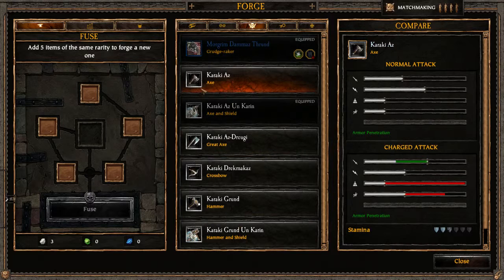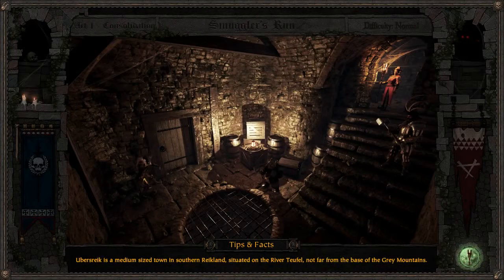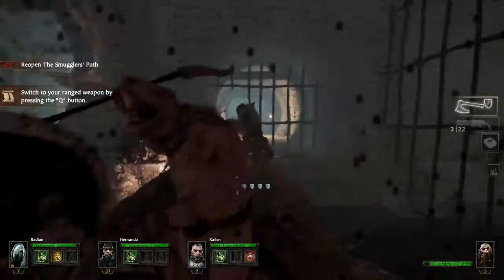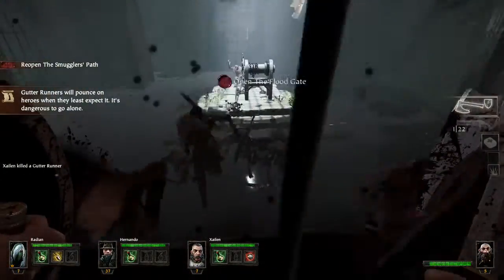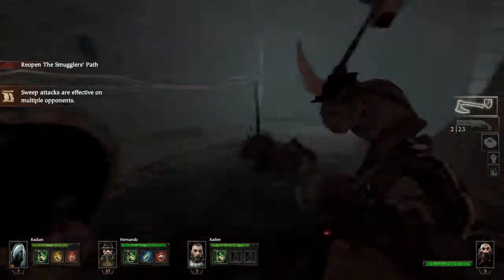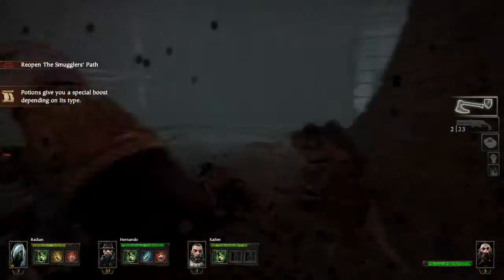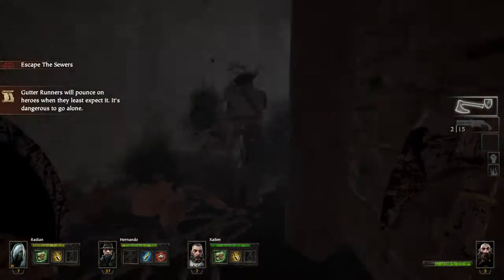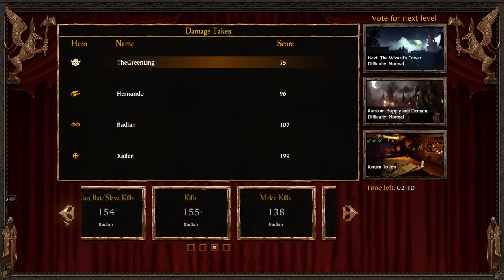Lets Play Warhammer End Times Vermintide 2 - Smugglers Run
Hey Guys, and Welcome to Warhammer: End Times – Vermintide an epic co-operative action combat adventure set in the End Times of the iconic Warhammer Fantasy world. Boiled down to its core the game is Left 4 Dead with 5 unique characters with different weapons and abilities. However, unlike Left 4 Dead you collect experience and new equipment to improve your characters. I highly recommend you check it out.

Vermintide takes place in and around Ubersreik, a city overrun by Skaven. You will assume the role of one of five heroes, each featuring different play-styles, abilities, gear and personality. Working cooperatively, you must use their individual attributes to survive an apocalyptic invasion from the hordes of relentless rat-men, known as the Skaven. Battles will take place across a range of environments stretching from the top of the Magnus Tower to the bowels of the Under Empire.
Core Features:
Cooperative Survival For up to 4 Players - Band together with your friends or die alone. Vermintide will continuously test the teamwork and skill of you and your friends. Drop-in, drop-out Multiplayer and the addition of A.I. bots ensures a full team at any time, regardless of available players.
Play as Five Unique Heroes - Five distinct characters to choose from, each with their own personality, agenda and story to tell. Learning what it means to work together is key to the group's survival.
Huge Hero Arsenal - Each hero has its own unique weapons arsenal to draw from, allowing players to adjust their combat style to fit their gameplay preference. There are hundreds of different weapons, includíng swords, daggers, axes, hammers, bows, guns, magical staves & more
Embark on an Epic Quest - Boasting 13 diverse levels - on the ground, in buildings, on walls and underground - ranging from the immense Magnus Tower to the treacherous Under Empire, Vermintide will take you on a journey you’ll never forget.
Experience the Skaven Like Never Before - A rising tide of malicious and cunning rat-men await you, hacking, clawing and eviscerating all that stand in their way. Face vicious packs of clan-rats and deadly specialized elites.
Gather Mountains of Shiny Loot - Rewarding teamwork above all else, players are given loot dice at the end of a mission that will reward them with a weapon, a hat or a trinket. Completing side objectives means that better loot dice can be added to the roll.
Battle Unpredictable Enemies - Vermintide features a dynamic spawn system providing a constant set of new challenges lurking behind every corner.
Experience an Immersive Story - Games Workshop veterans have banded together to write a fantastic new addition to the Warhammer lore, offering a new perspective on the cataclysmic events of The End Times.
Find a Path to Safety - The Skaven boast incredible mobility, able to climb and leap fantastic distances to make life a living hell for the Heroes. No matter where you go, they will be there, ready to pounce.